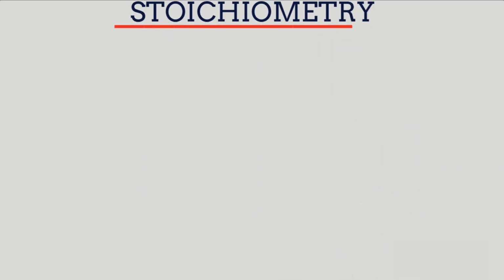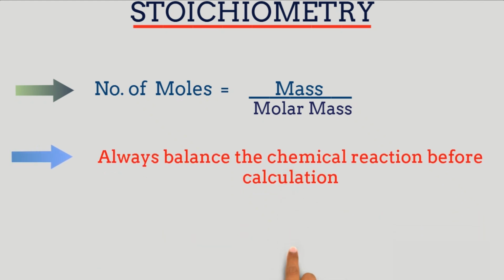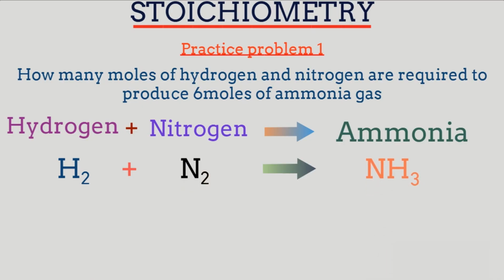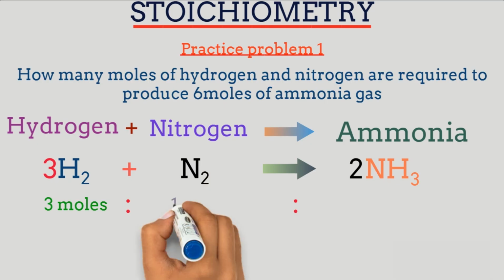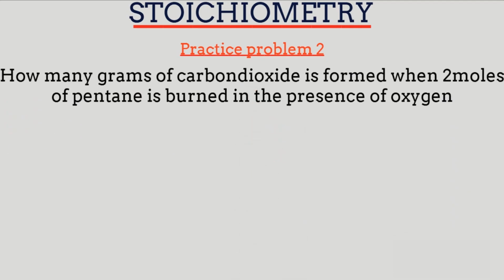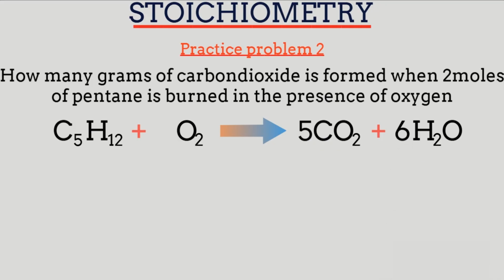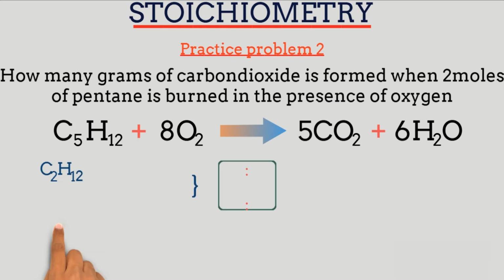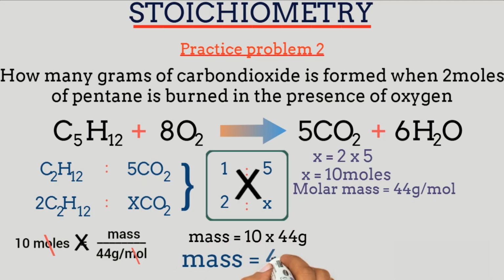Stoichiometry Made EASY | How to Solve Problems on Stoichiometry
Struggling with stoichiometry? In this video, am going to teach you simple and very easy way to understand and solve practice problems on stoichiometry.
Understanding the numerical relationships between reactants and products and being able to predict these relationships with respect to moles, mass and volumes of reactants and products conveniently and confidently.

This lesson encompasses

➤  What stoichiometry really means
➤  How to balance chemical equations and use them correctly
➤  How to set up mole ratios correctly
➤  Step-by-step guide on problem solving